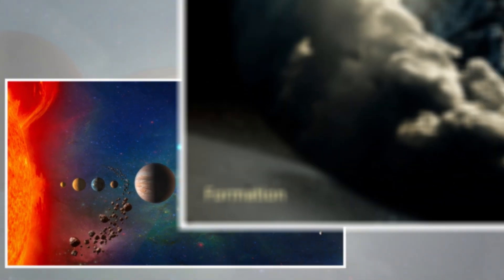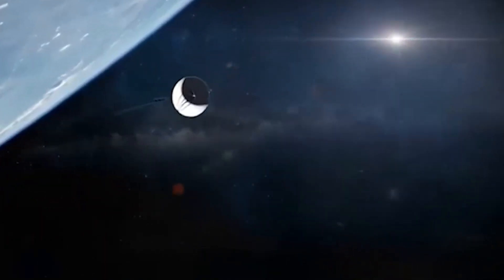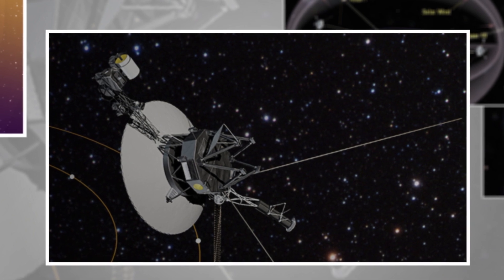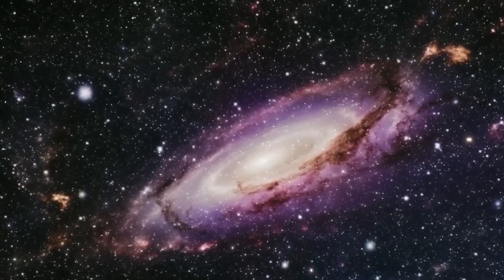Voyager 2 detected